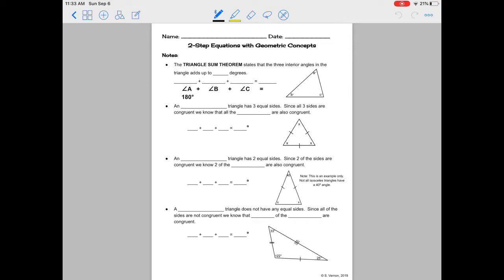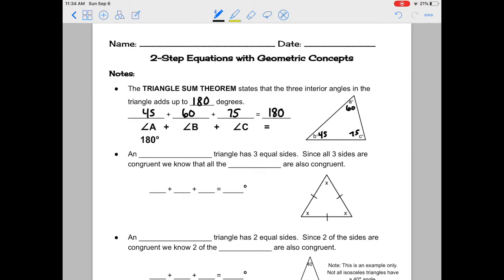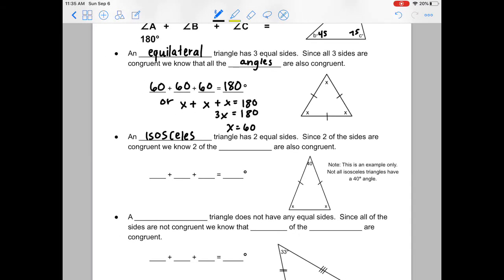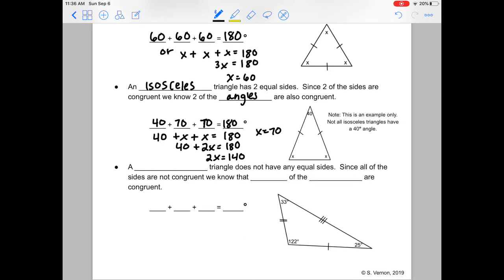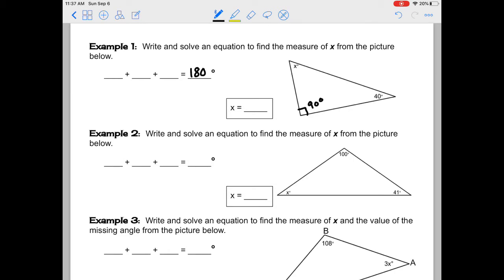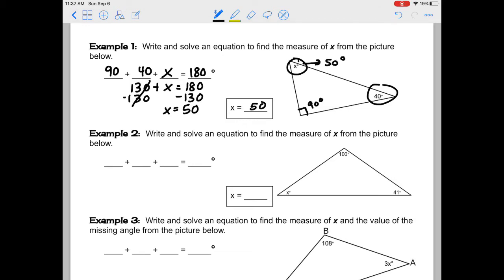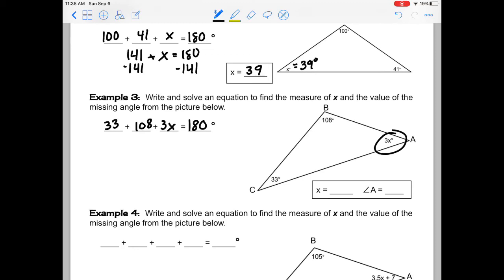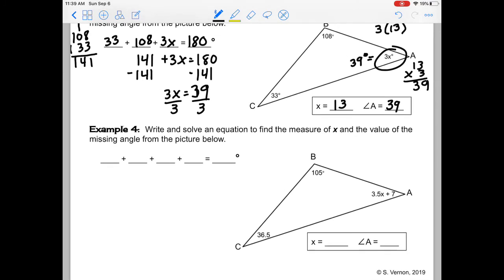KAP Geometric Concepts day 1